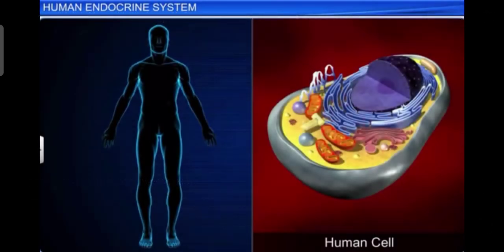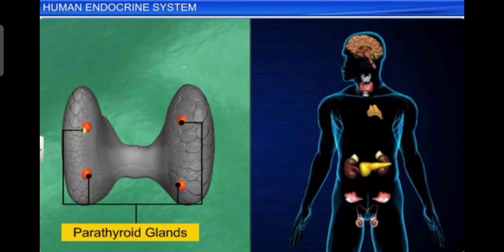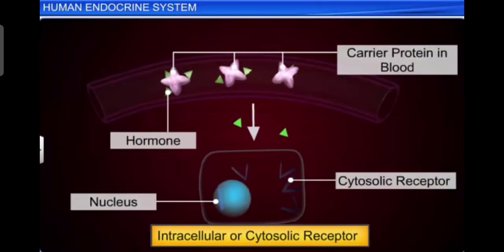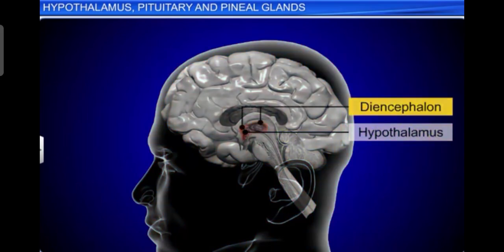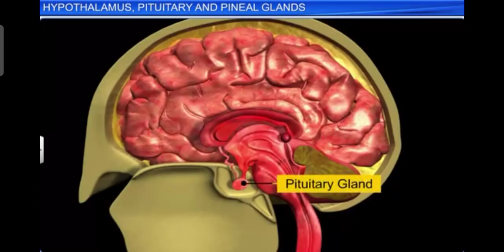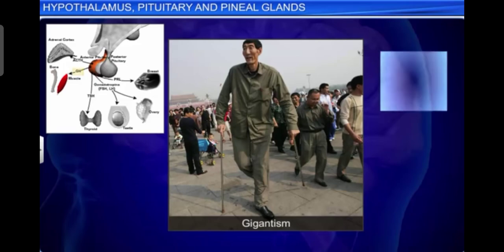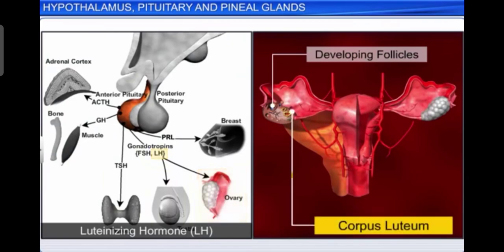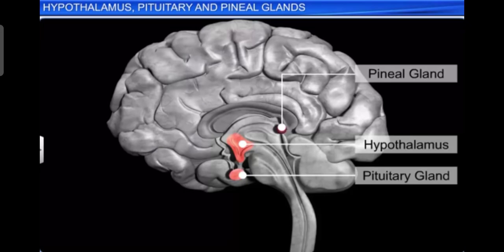Introduction to Human Endocrine System.